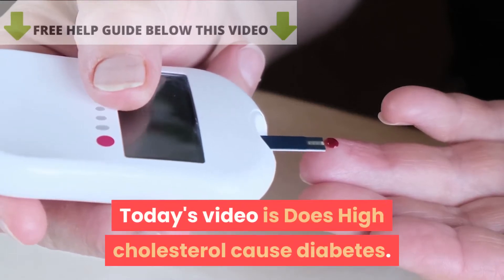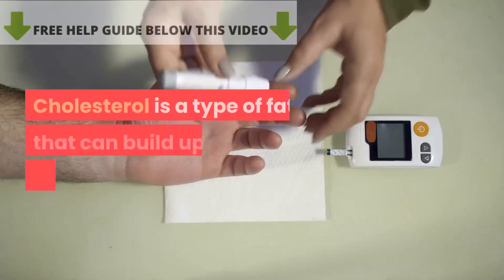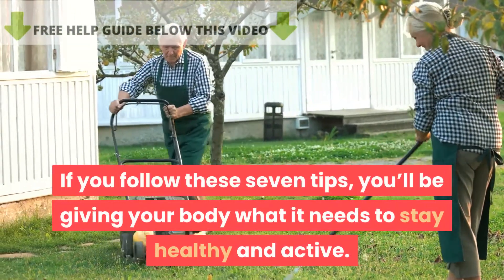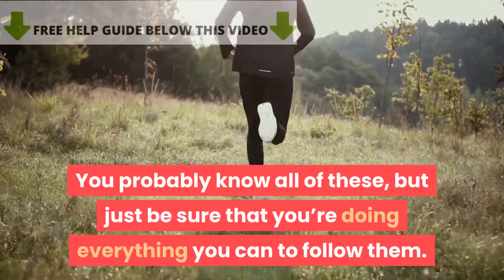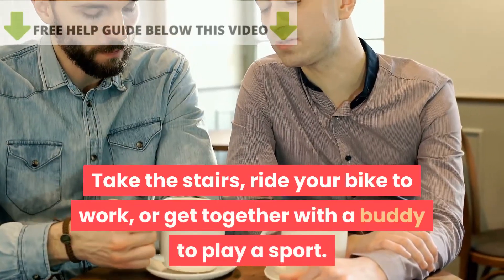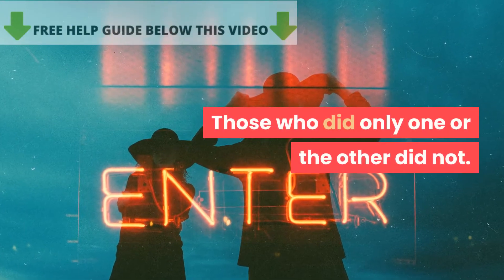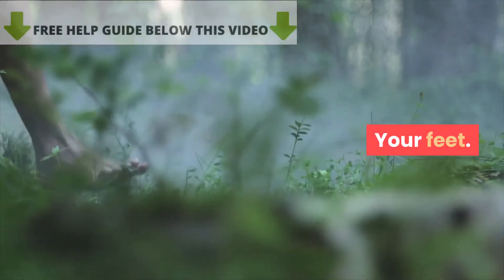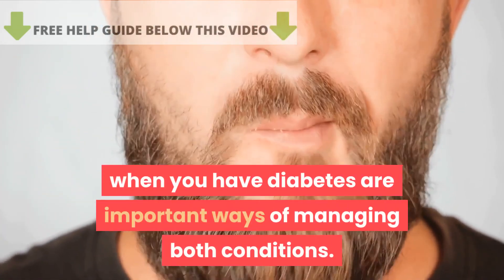Does High Cholesterol Cause DIABETES [ THE FACTS TOLD !!! ]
Does high cholesterol cause diabetes

for your FREE GUIDE on helping you control your High Cholesterol.

if you need more advanced help with your High Cholesterol.
This system can reduce high cholesterol much faster.

You understand that controlling your blood sugar levels is crucial if you've been detected with diabetes. The more you can keep these levels down, the lower your threat of developing heart disease and other illness.
Having diabetes puts you at a higher risk for developing high cholesterol. As you view your blood sugar numbers, watch your cholesterol numbers too.
Here, we discuss why these two conditions often appear together, and how you can handle both with practical lifestyle approaches.

Diabetes and high cholesterol frequently happen together

You're not alone if you have both diabetes and high cholesterol. It states that diabetes often reduces HDL (good) cholesterol levels and raises triglycerides and LDL (bad) cholesterol levels. Both of these boost the threat for heart problem and stroke.
High cholesterol levels can be hazardous. Cholesterol is a type of fat that can construct up inside the arteries.
Scientists do not have all the responses yet and continue to face how diabetes and high cholesterol relate. In one study released in The Journal of Lipid ResearchTrusted Source, they found that blood glucose, insulin, and cholesterol all engage with each other in the body, and are affected by each other. They just weren't sure precisely how.
What's crucial is that you're mindful of the combination between the 2. Even if you keep your blood sugar level levels under control, your LDL cholesterol levels might still increase. You can control both of these conditions with medications and excellent lifestyle practices.
The primary goal is to decrease your threat of cardiovascular disease and stroke. If you follow these seven suggestions, you'll be providing your body what it needs to stay active and healthy.

1. View your numbers
2. Follow standard health suggestions
3. After a meal, walk
4. Breathe a little harder 5 times a week
5. Lift a few heavy things
6. Plan healthier meals
7. View out for the rest of your health

Conclusion.
Diabetes and high cholesterol can often occur together, but there are methods to manage both conditions. When you have diabetes are crucial ways of handling both conditions, keeping a healthy way of life and monitoring your cholesterol levels.